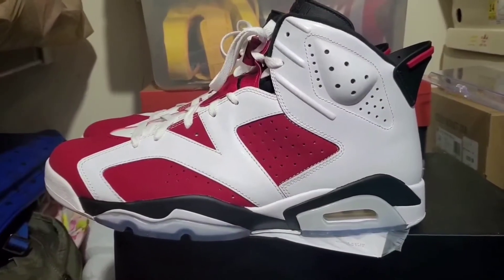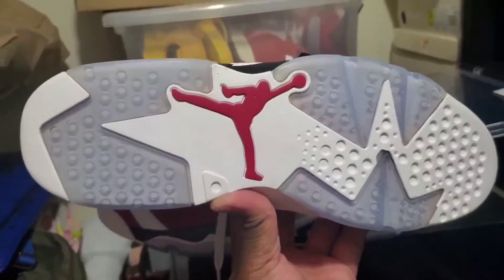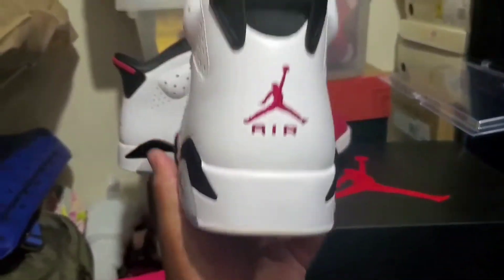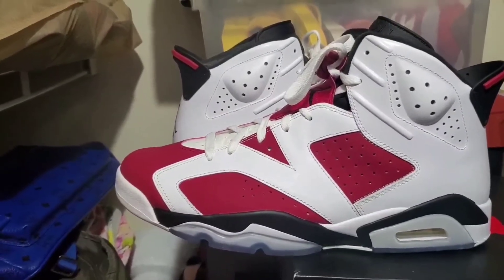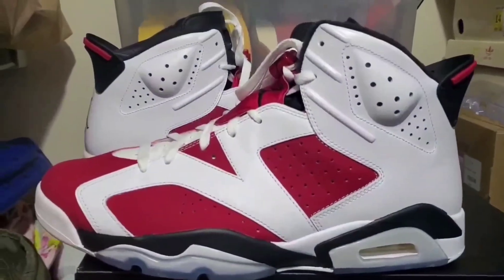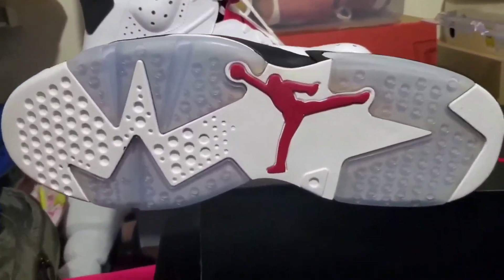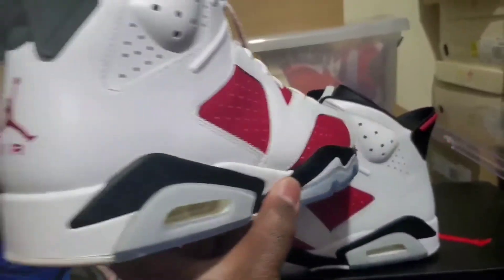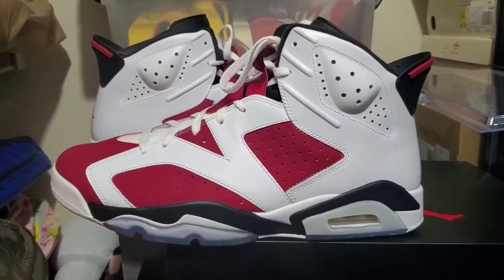Air Jordan 6 Carmine 2021 Early Review!!!⭐⭐⭐⭐⭐